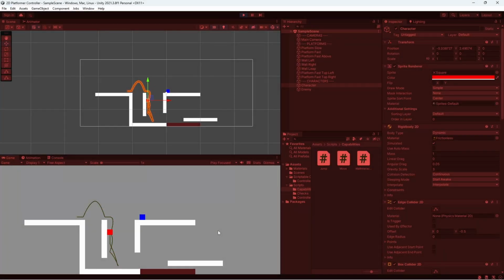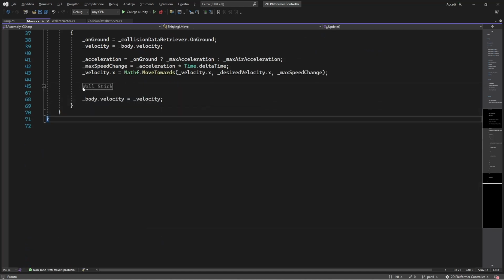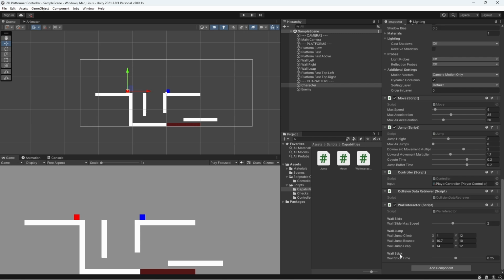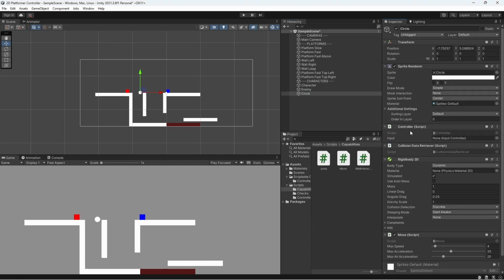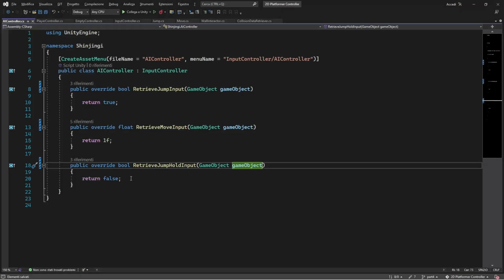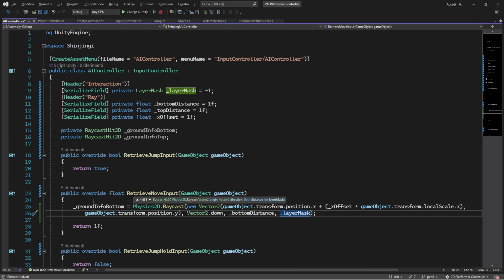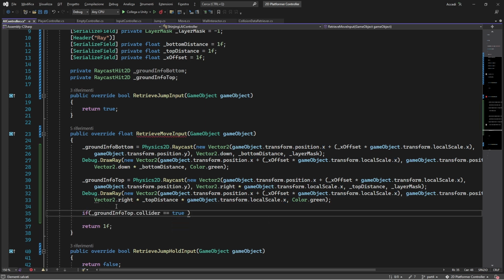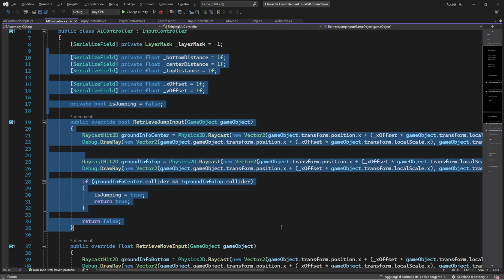AI in Unity - 2D Character Controller (2023)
Simple modular AI system made in Unity. To access the project for this video select the part4 branch on Github.